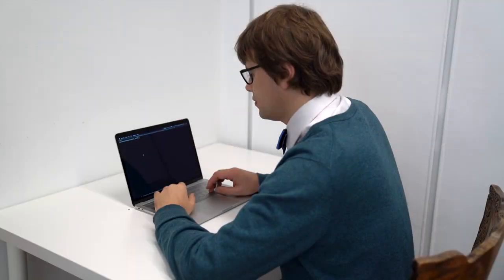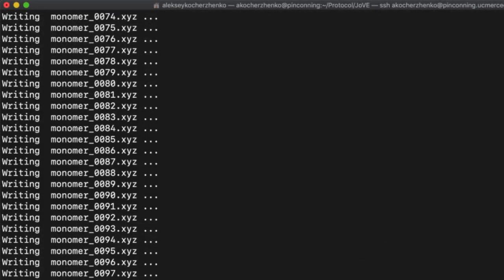Calculating Optical Absorption Spectra & Optoelectronic Properties l Protocol Preview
Excitonic Hamiltonians for Calculating Optical Absorption Spectra and Optoelectronic Properties of Molecular Aggregates and Solids -  a 2 minute Preview of the Experimental Protocol

Aleksey A. Kocherzhenko, Sapana  V. Shedge, Pauline  F. Germaux, Mohammad Heidarian, Christine  M. Isborn
California State University, East Bay, Department of Chemistry and Biochemistry; University of California, Merced, Department of Chemistry and Chemical Biology;

Here, we present a protocol for parametrizing a tight-binding excitonic Hamiltonian for calculating optical absorption spectra and optoelectronic properties of molecular materials from first-principles quantum chemical calculations.